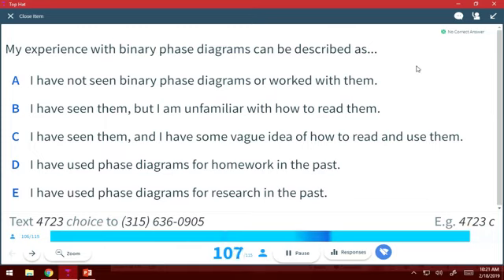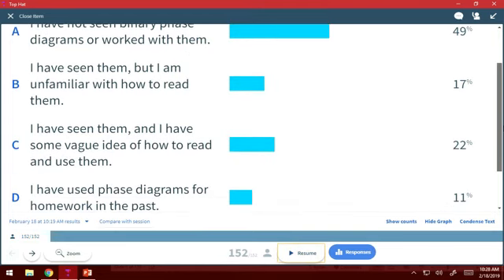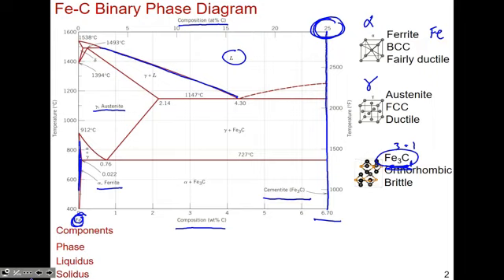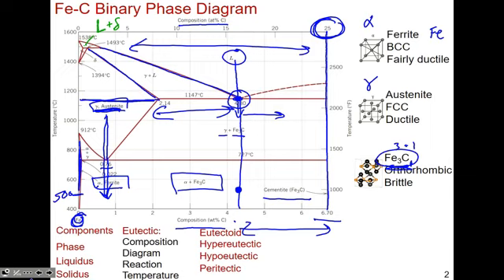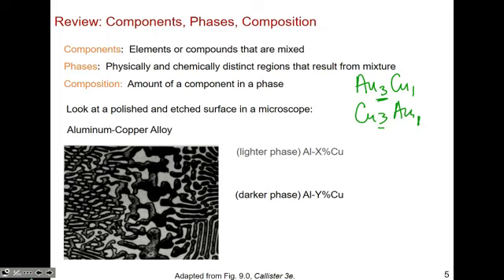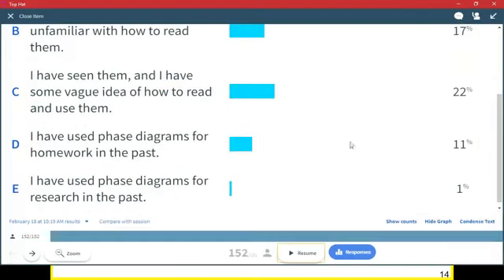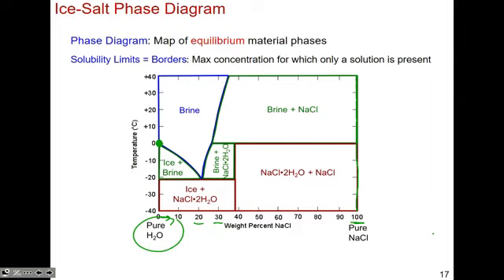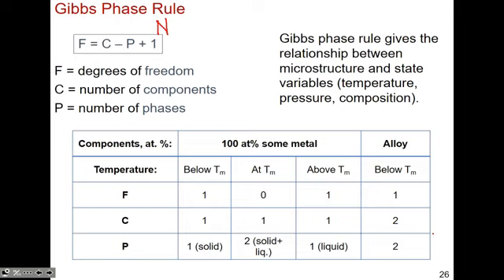Phase Diagrams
Binary phase diagram
Iron-carbon (Fe-C) phase diagram
steels